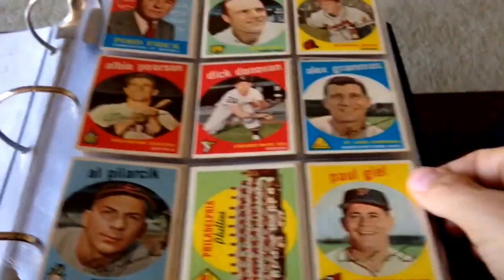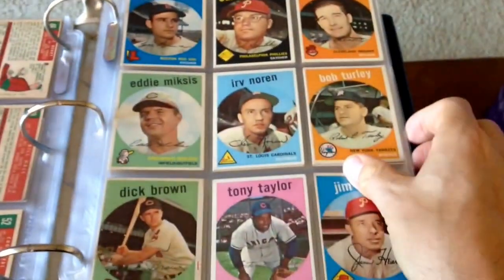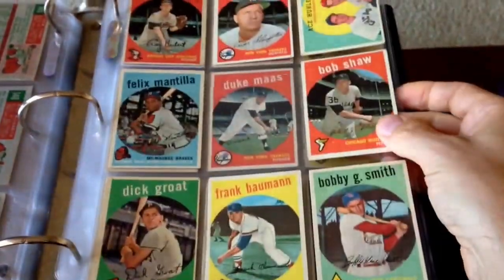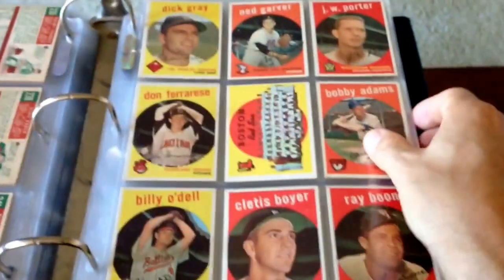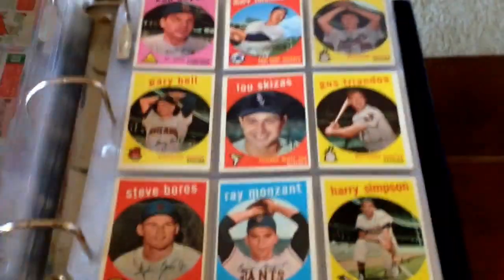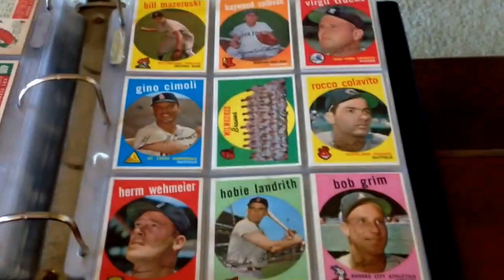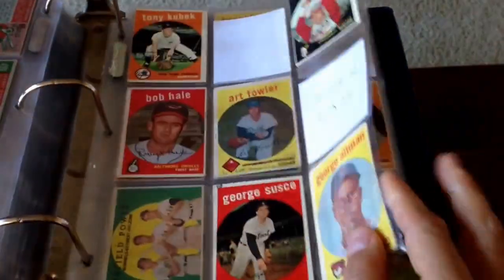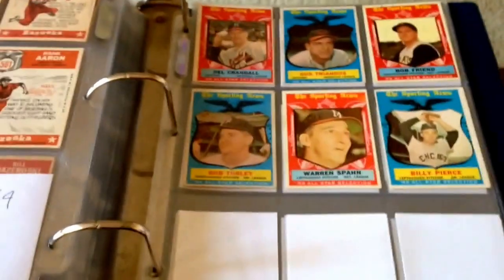My 1959 Topps Baseball set...